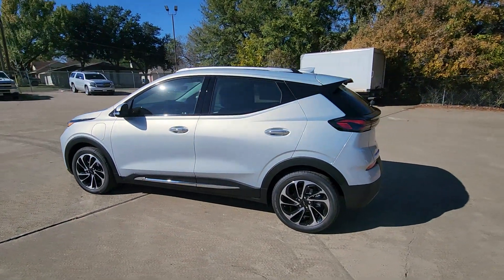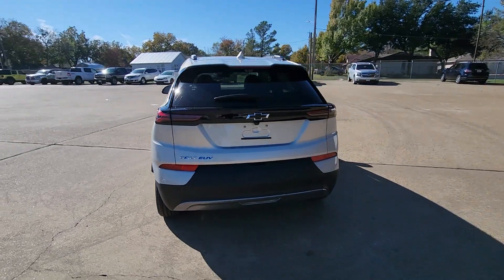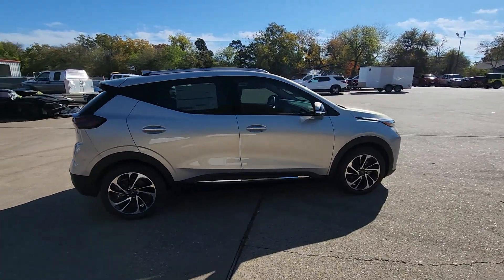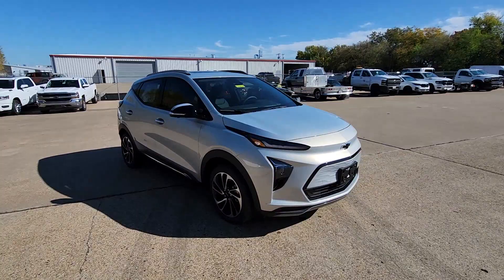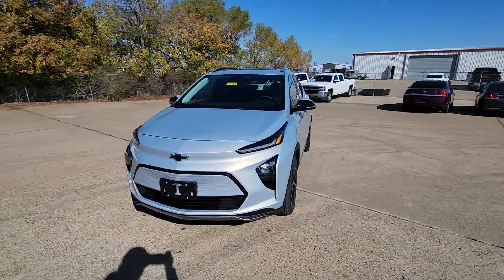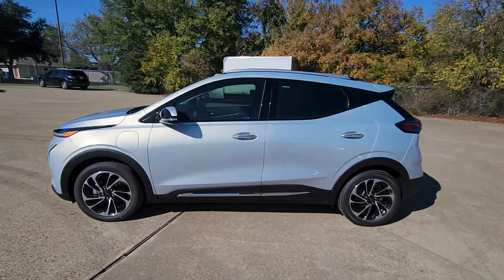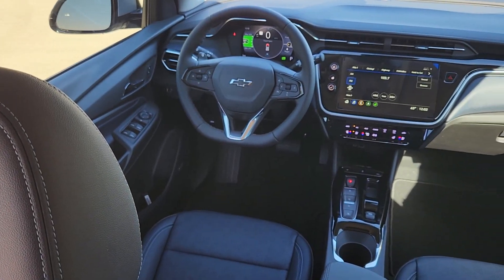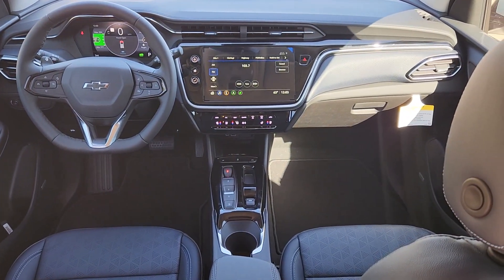2023 Chevrolet Bolt_EUV Premier TX Ennis, Palmer, Garrett, Ensign, Rice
New 2023 Chevrolet Bolt_EUV Premier available at Pegasus Chevrolet located in 401 S I-45, ENNIS, TX, 75119. Servicing the Ennis, Palmer, Garrett, Ensign, Rice area.

You just found the  2023  CHEVROLET Bolt EUV. The Chevrolet Bolt EV: The sleek and affordable all-electric, 4-door hatchback with a long range, surprisingly roomy interior, active safety features, nimble handling, and smart charging technology. These are just some of the great options this vehicle comes with: Heated Steering Wheel
, Apple Carplay®/Android Auto®, Heated/Cooled Front Seats, Panoramic Roof, Navigation System, Heated Driver Seat, Keyless Entry, Heated Mirrors, Satellite Radio, Premium Sound System. Embrace a brighter, cleaner, smarter future. Drive the Bolt EV.